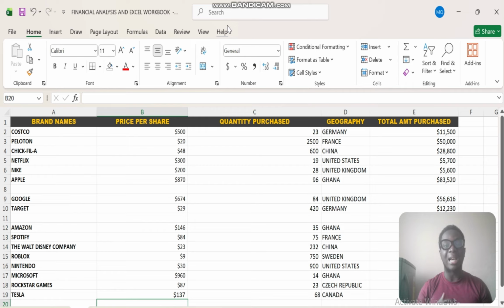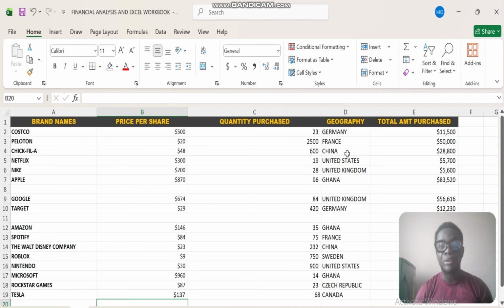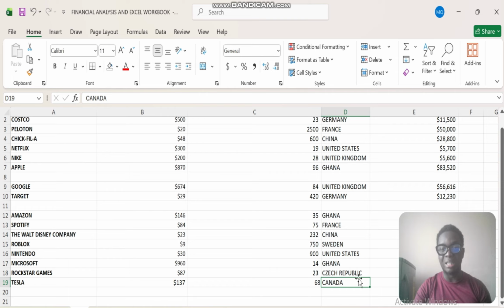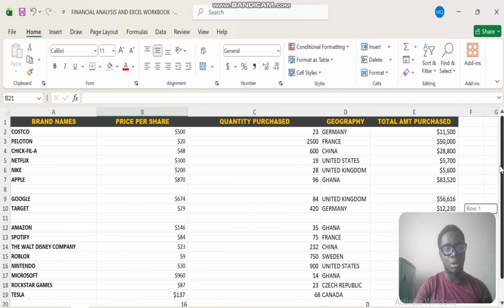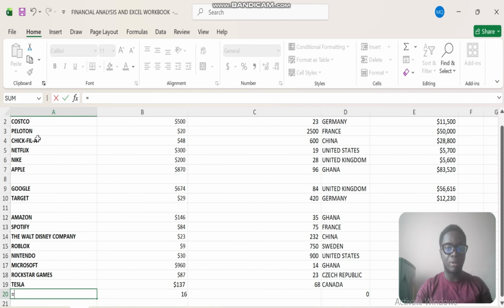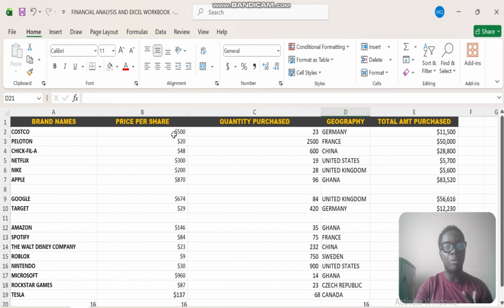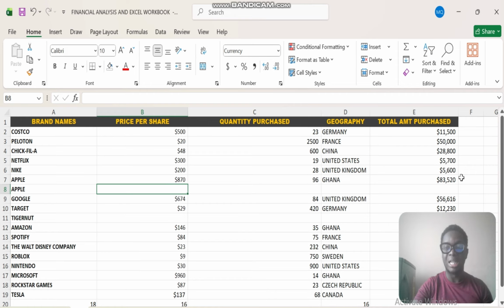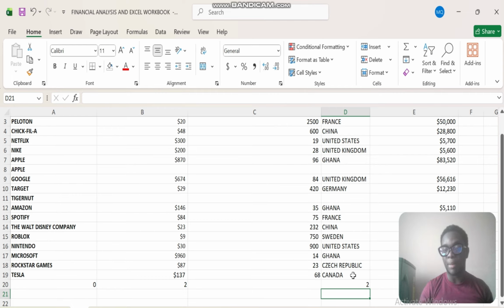Excel Basics for Data Analysis | COUNT, COUNTA & COUNTBLANK Explained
In this video, you’ll learn how COUNT functions in Microsoft Excel work for data analytics, even if you’re a complete beginner.

We break down the three most important COUNT functions used by data analysts:

COUNT – count numeric values

COUNTA – count non-empty cells

COUNTBLANK – count empty cells

You’ll see real-world examples, common mistakes beginners make, and when to use each function correctly in your analysis.

This lesson is perfect if you’re:

Learning Excel for data analytics

Preparing for a data analyst role

Transitioning into Excel from SQL or Power BI

Building strong Excel fundamentals

📊 By the end of this video, you’ll confidently know which COUNT function to use and why.

Difference between COUNT, COUNTA & COUNTBLANK

How data types affect counting in Excel

Practical use cases for data analysis